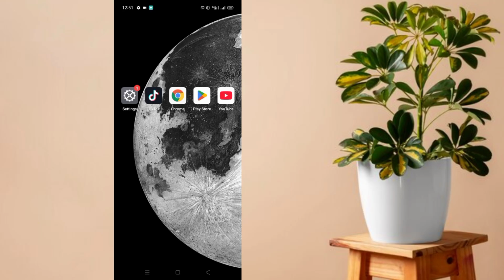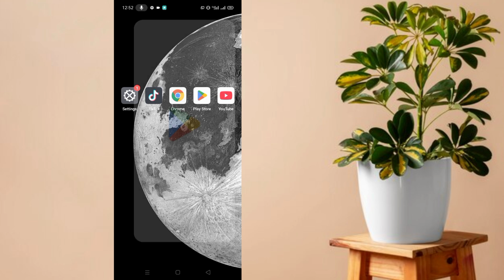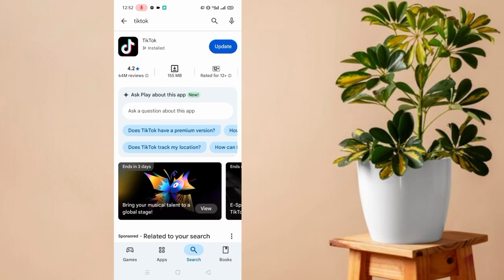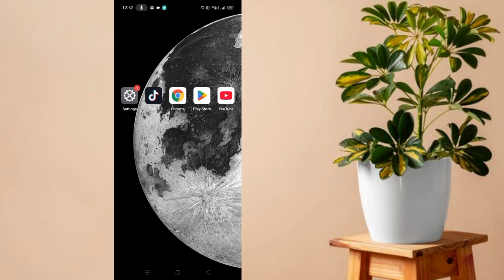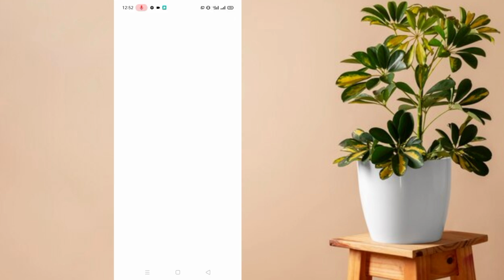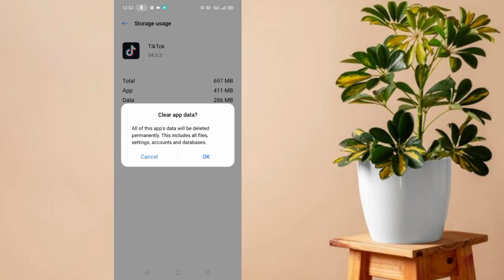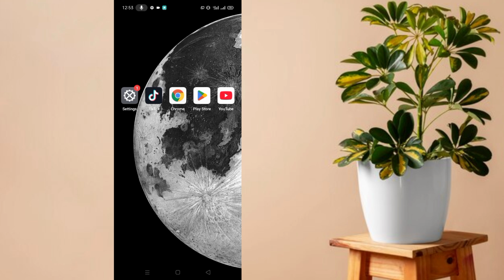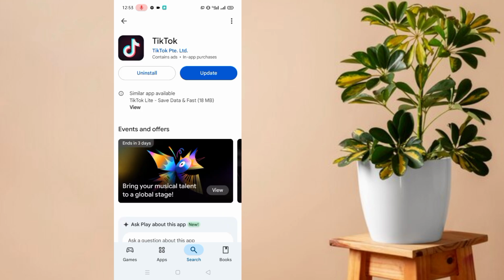How to Fix Tiktok Effects Not Working